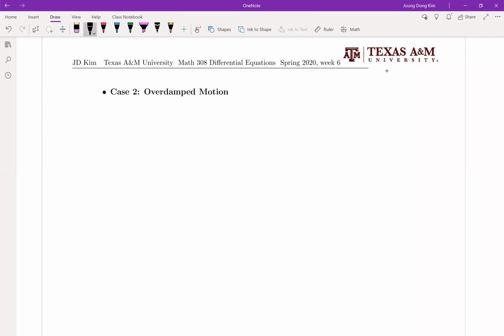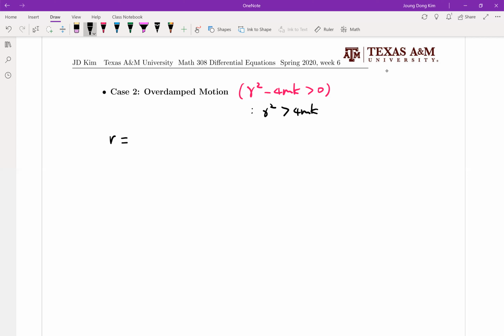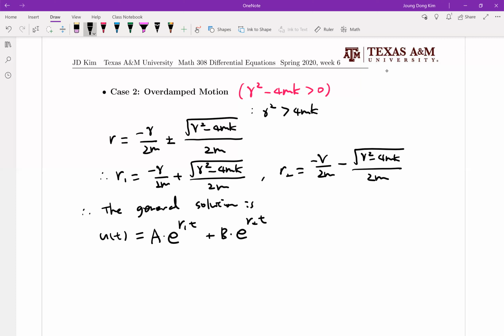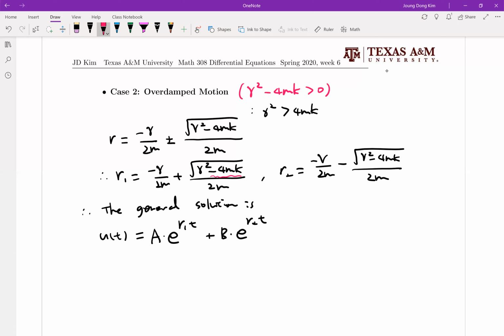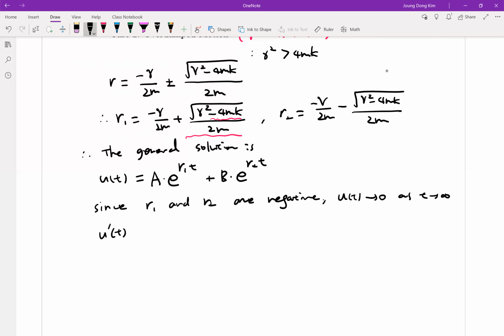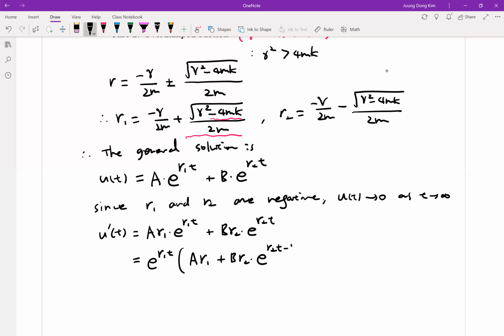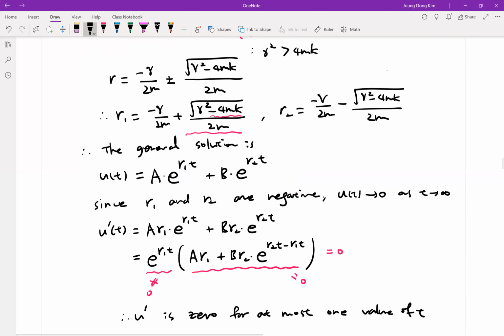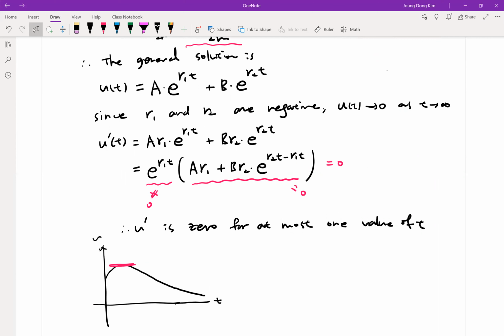M308 Differential Equations, Section 3.7(4/8) Damped Free Vibrations Overdamped